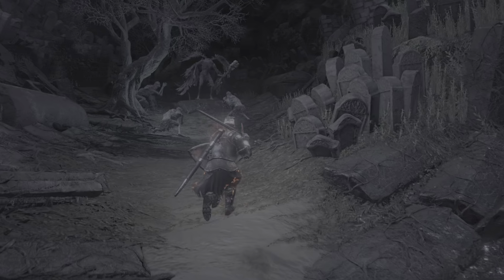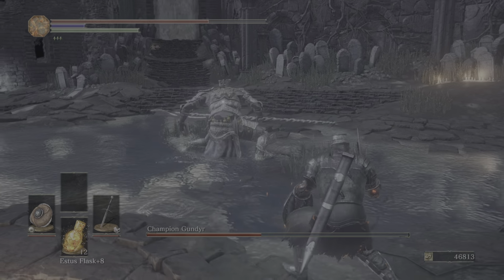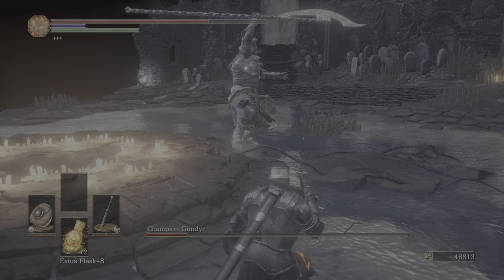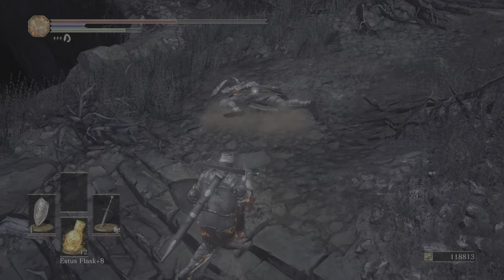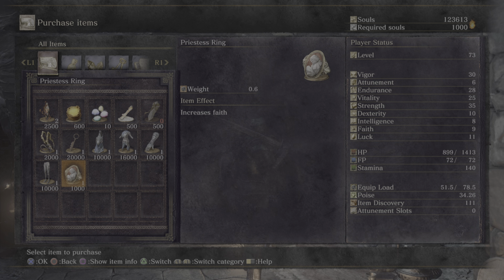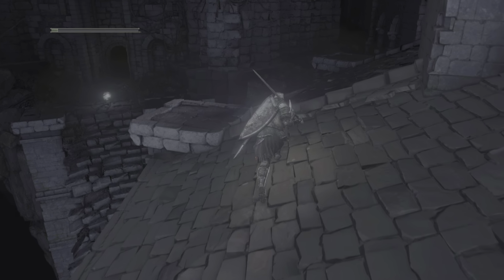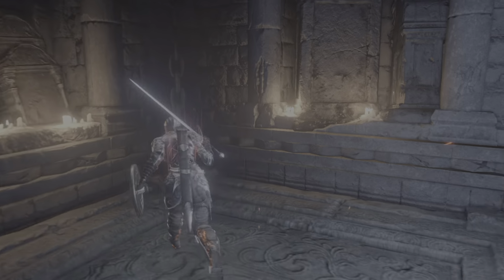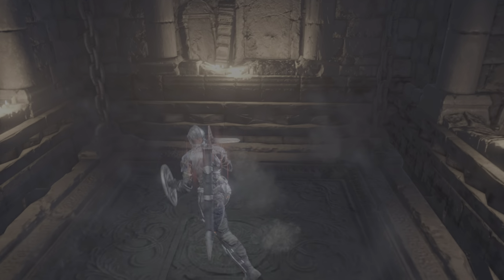Dark Souls 3 Lets Play: episode 21 Champion Gundyr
Sorry to spam your sub box